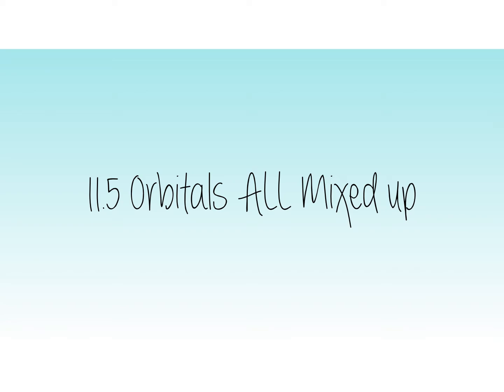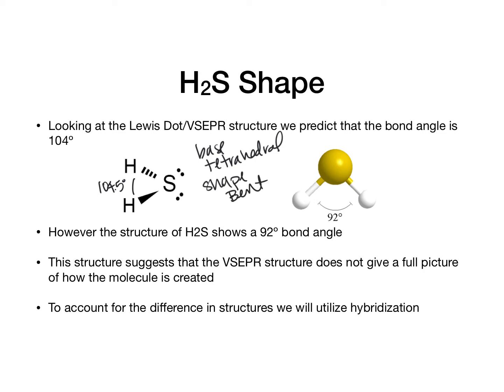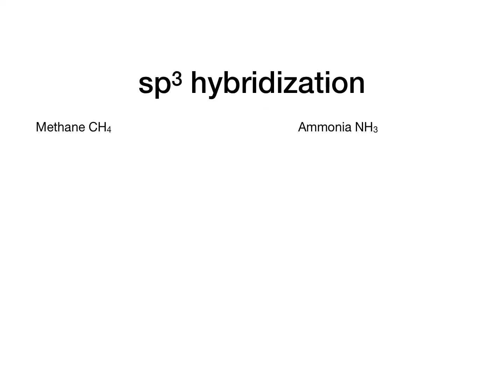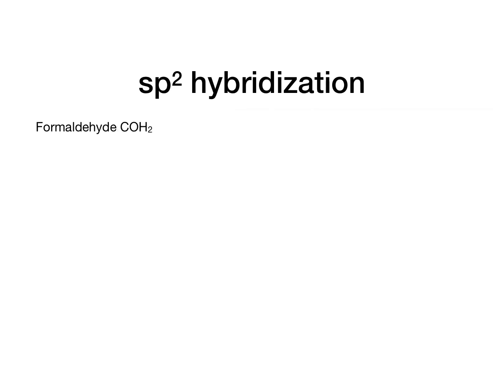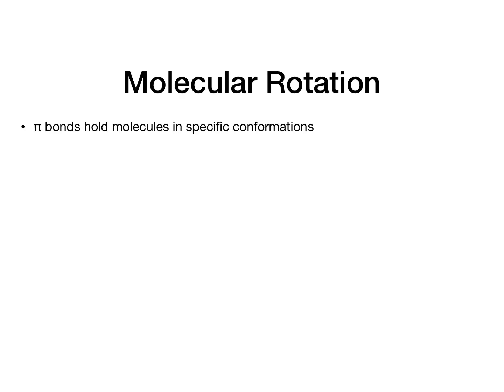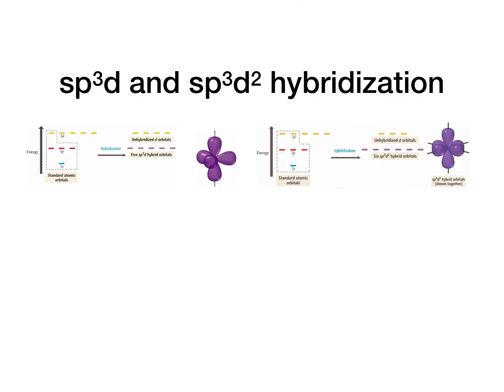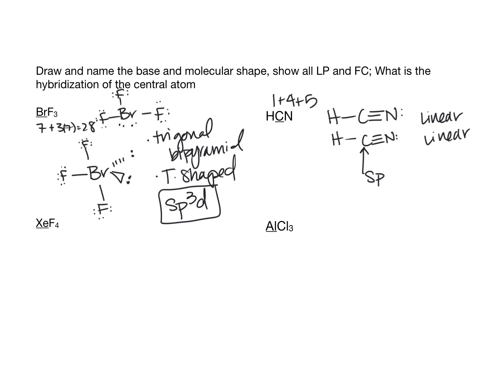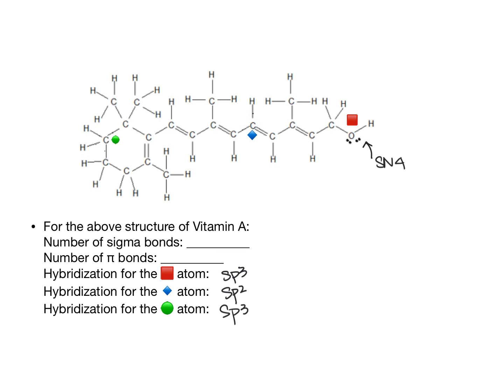11 5 Orbitals ALL Mixed Up